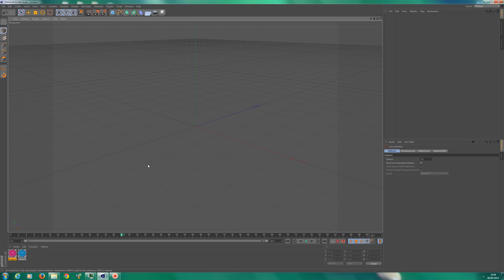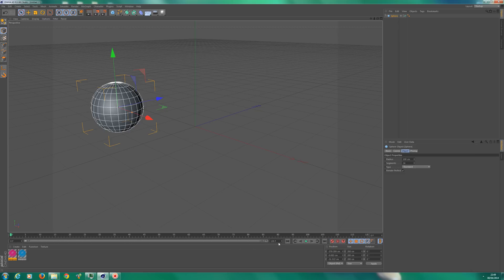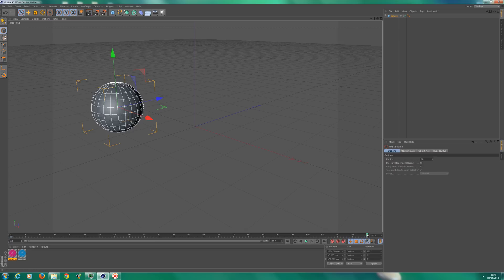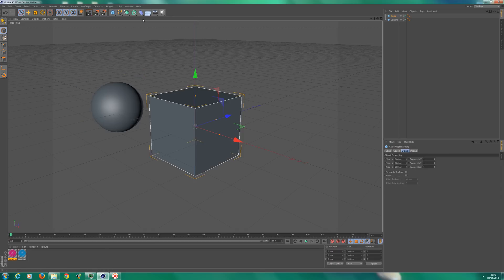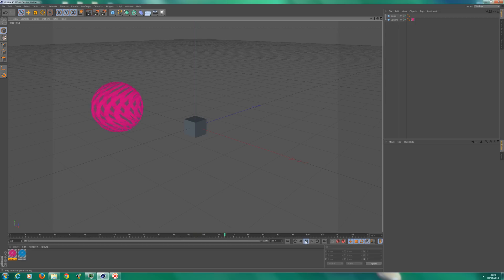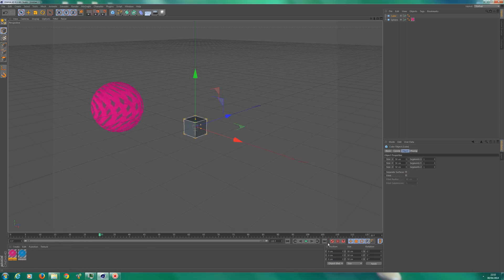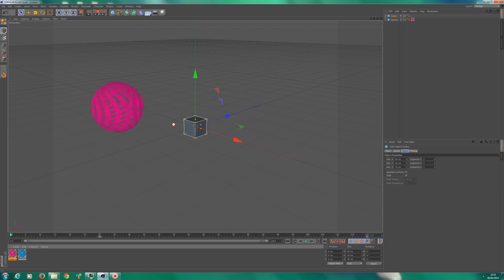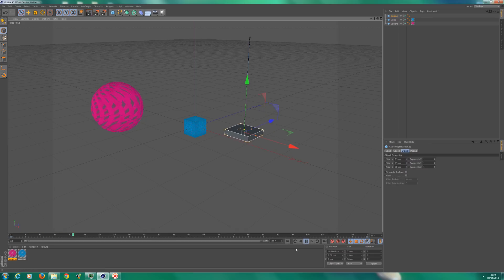How to animate rotate and move models, objects and items in Cinema 4D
A quick and basic tutorial video demonstrating how to animate move and rotate simple models, objects and items in Cinema 4D.

Version used: Maxon Cinema 4D R13 64Bit

Please note that this video has been made and uploaded to help those who are just starting off with this software or have no interest in learning the advanced stuff and just need the basics. If you are looking to learn advanced and complex movement, paths and rotations then this video is not for you.